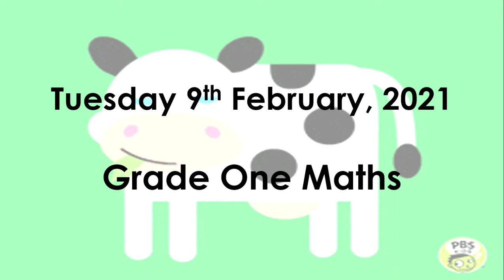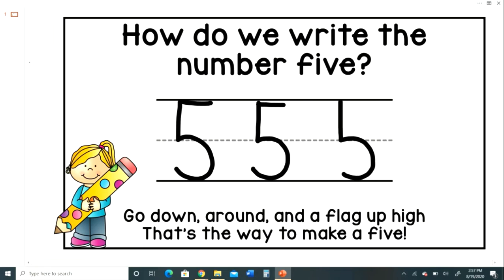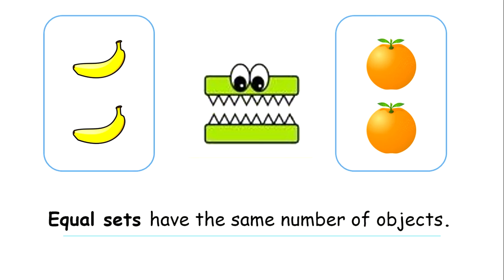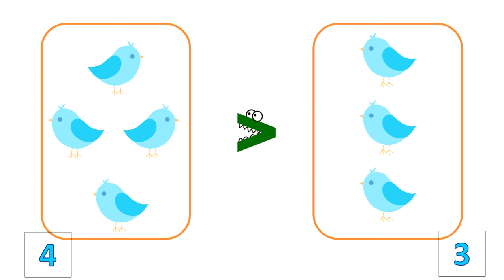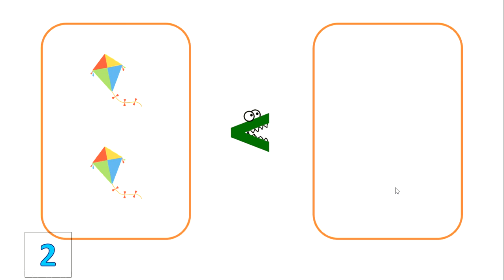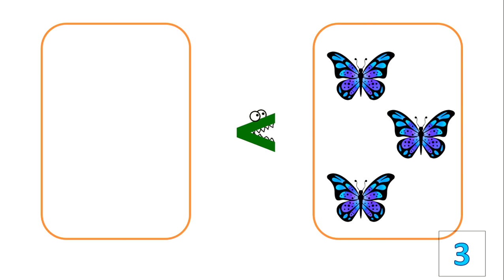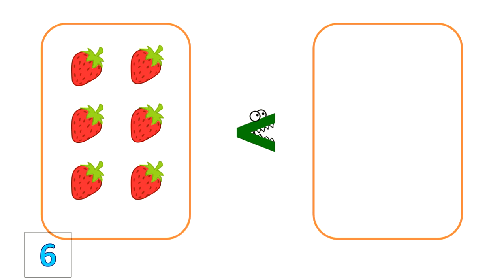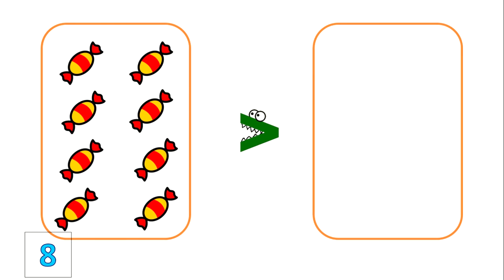Grade One Maths 8: Number of the week:5, Sets: More than, less than and equal to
Number of the Week
Five
5

Sets
More than
Less than
Equal